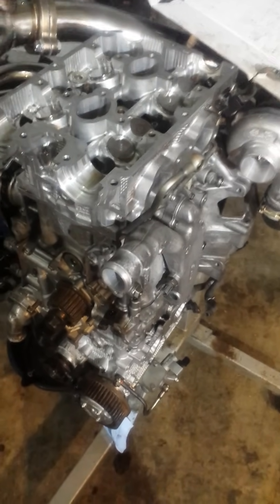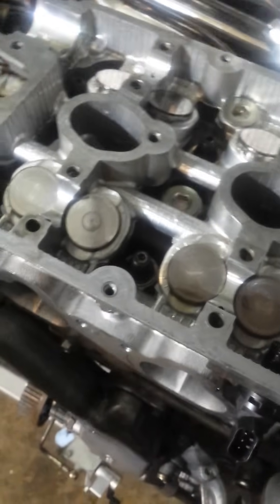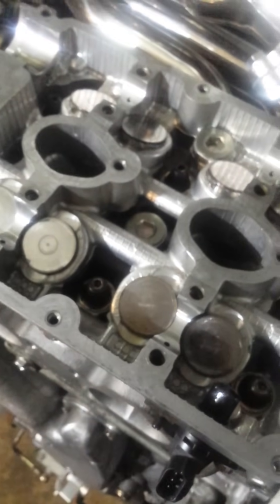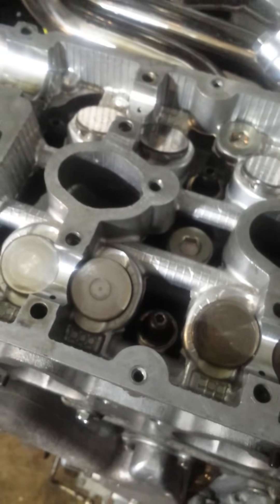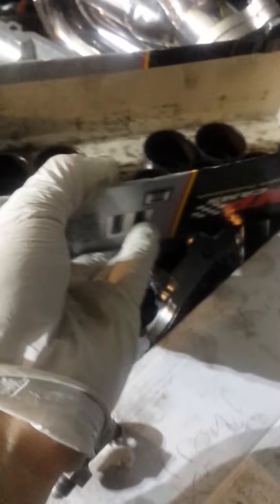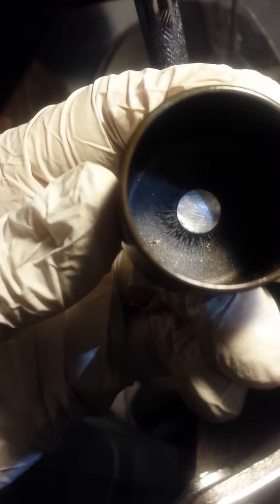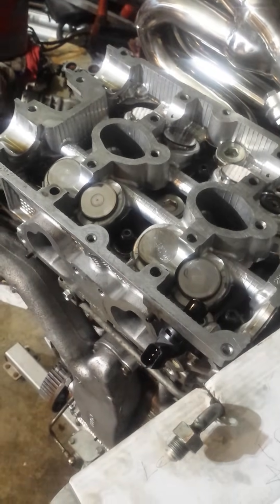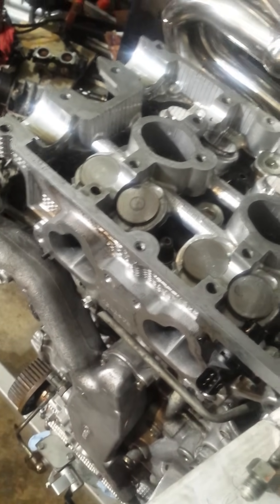Valve Lash Adjustment DIY machining Subaru ej25 Wrx Sti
This contains information about head assembly; specifically valve lash adjustment, and a work around machining option for when you're out of cups and need to reduce your valve lash.